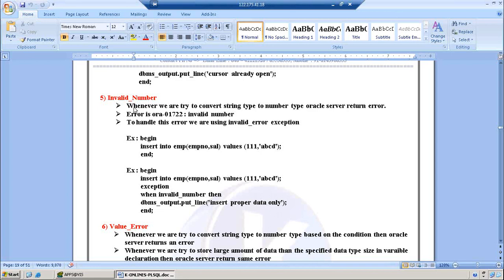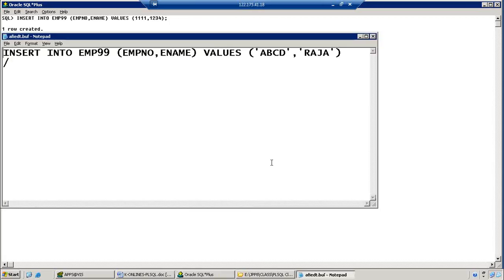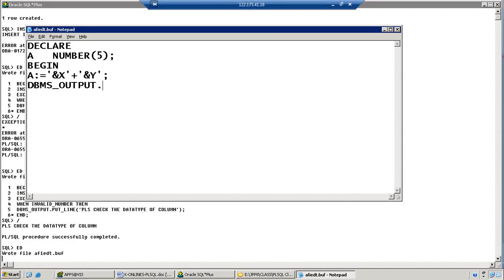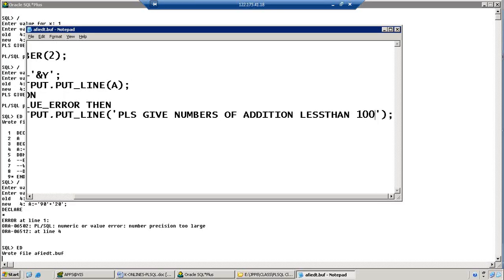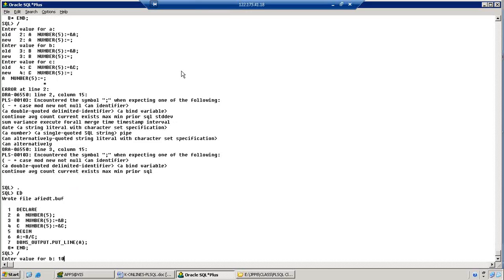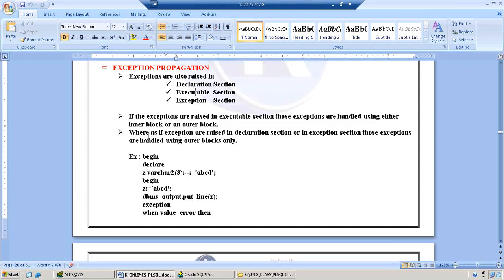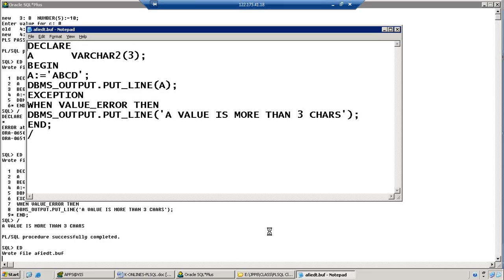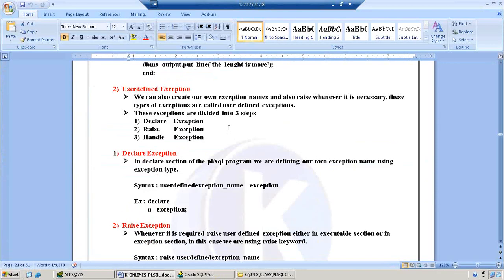Class - 027 || Exceptions Part - 02|| PLSQL || Oracle Apps R12 Techno Functional || NaaGuru.com